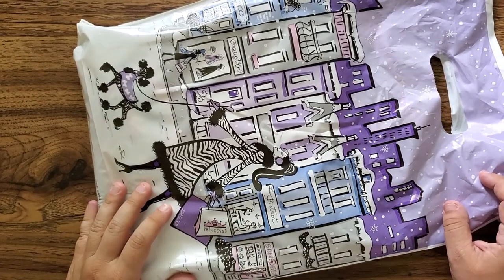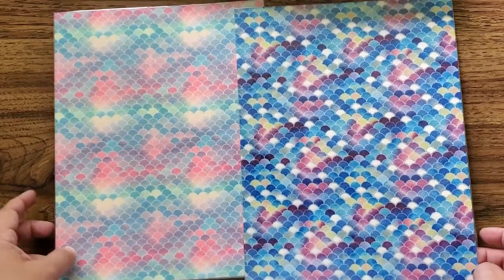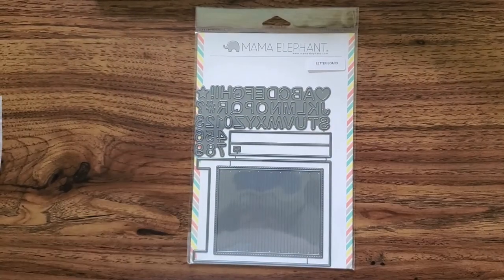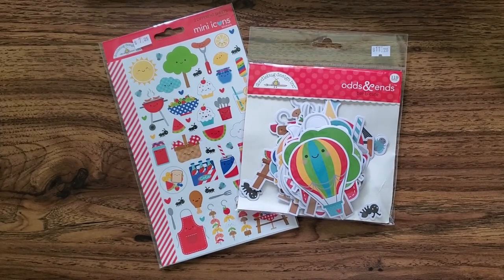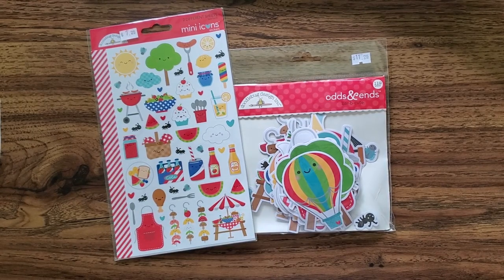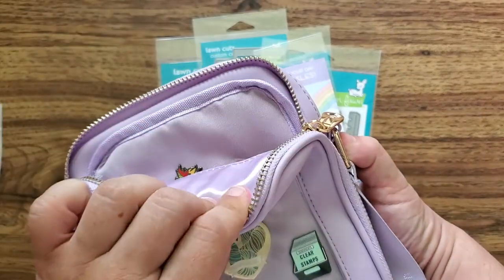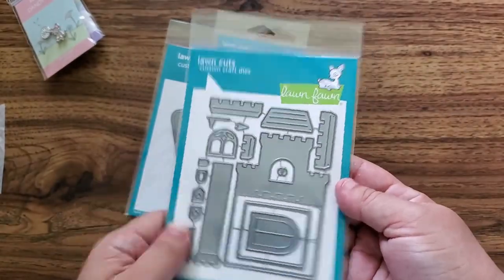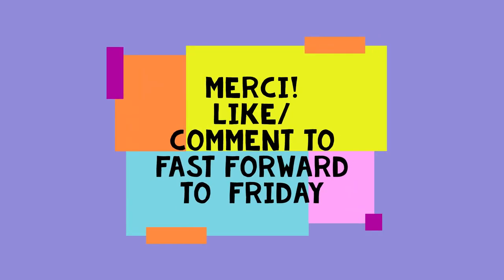Haul // Scrapbook Centrale // Scrapbook/Cards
Stopped by my local scrapbooking store recently, find out what I picked out! :D